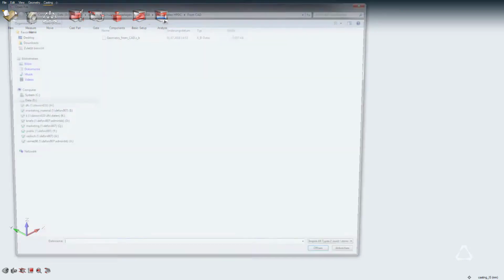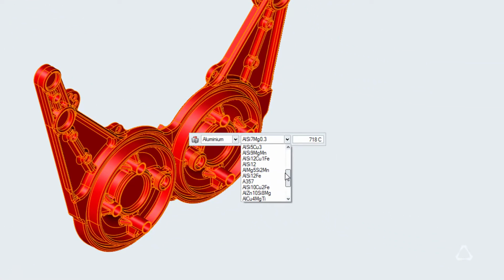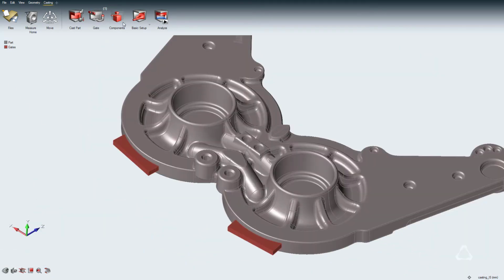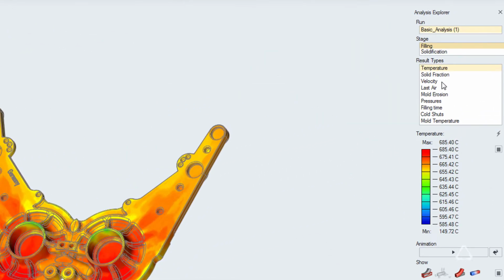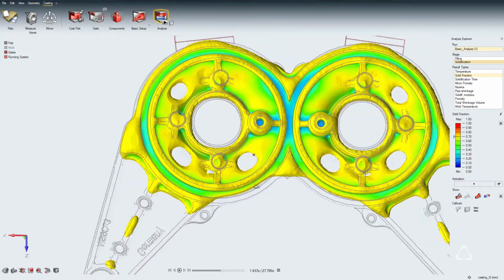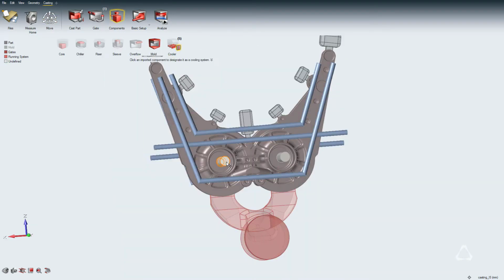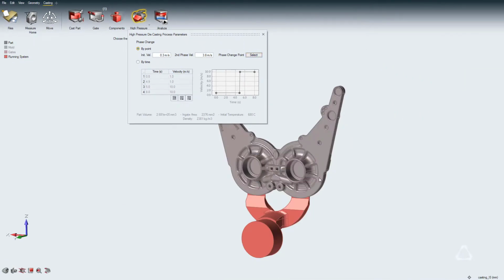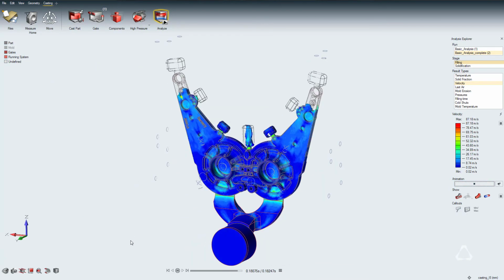Altair Inspire Cast - A Brief Overview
A complete casting simulation in 5 easy steps through a highly intuitive user experience, catering to beginners and experts alike.